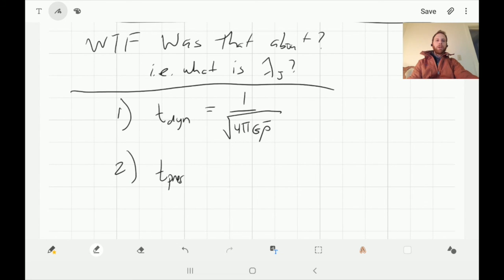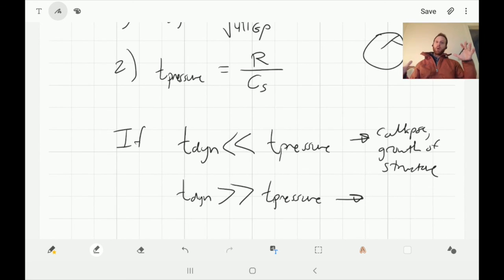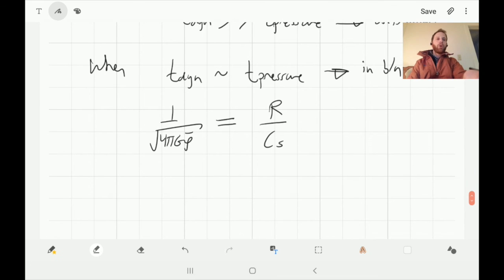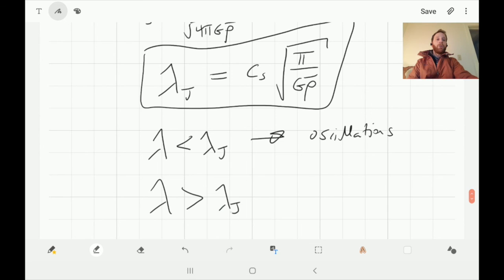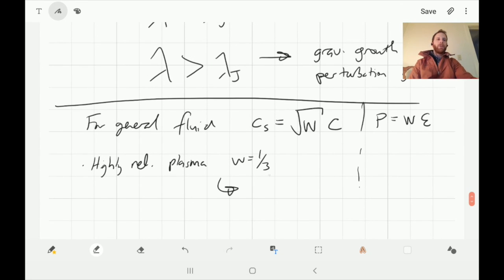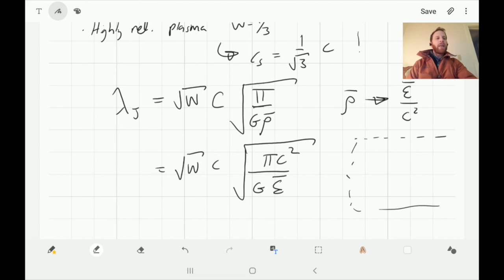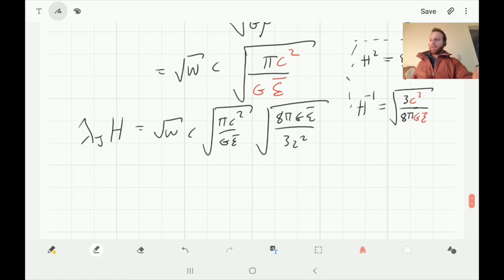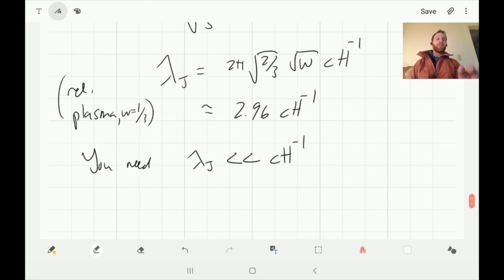L41: Structure Formation 4